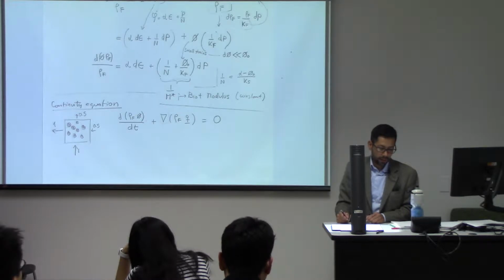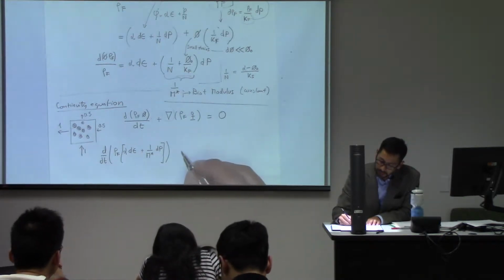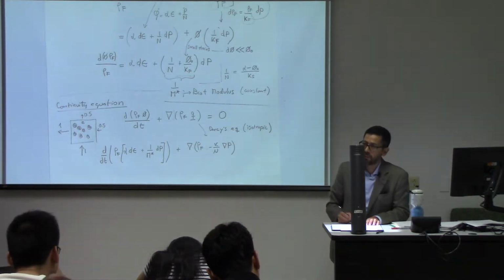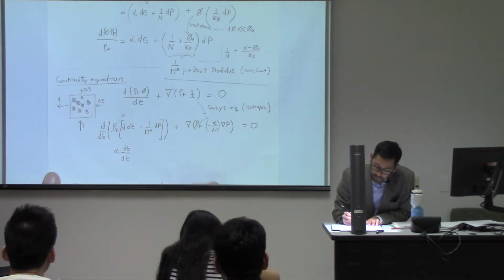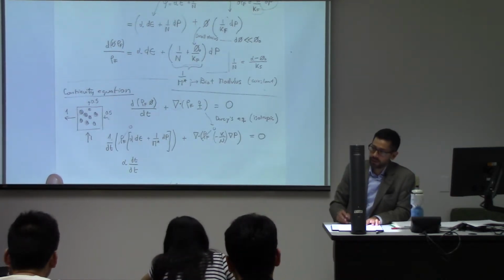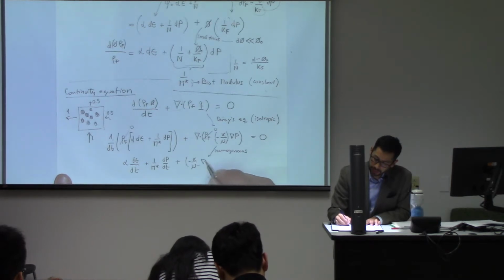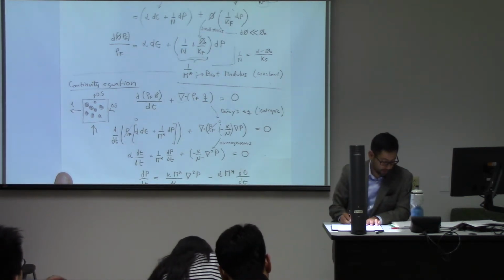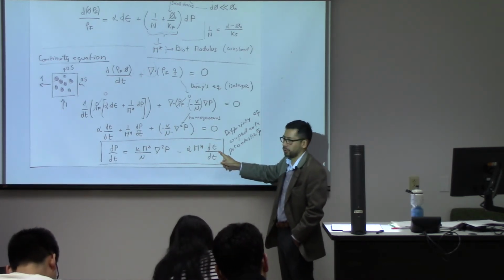Advanced Geomechanics - Lecture 12 on 2018/10/11 - Part 3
Topics: Poroelasticity coupled with Darcy's law, Diffusivity equation coupled with poroelasticity